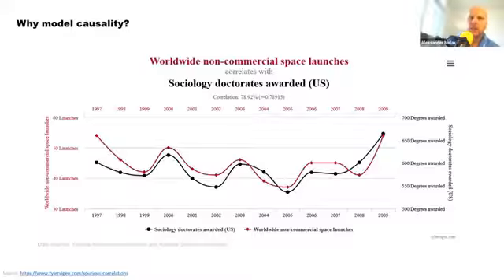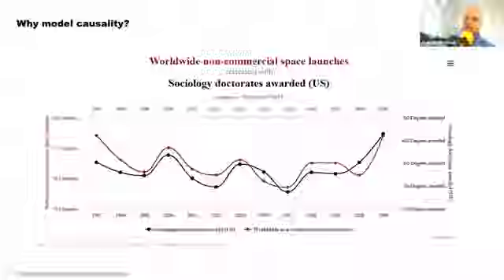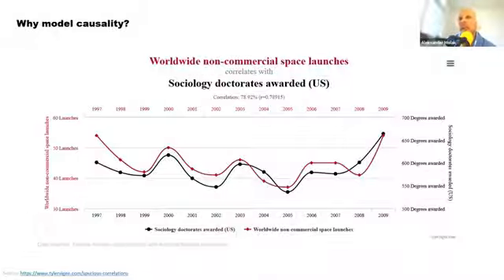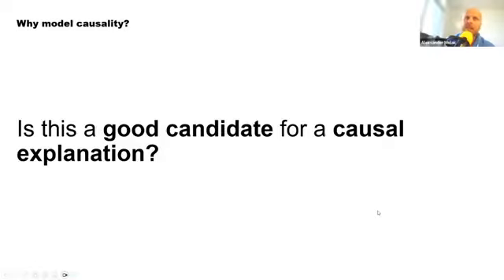Introduction to Causal Discovery for Machine Learners with Aleksander Molak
Introduction to Causal Discovery for Machine Learners with Aleksander Molak 5